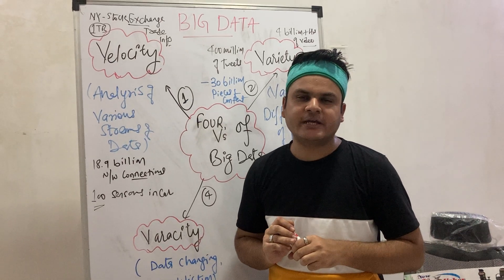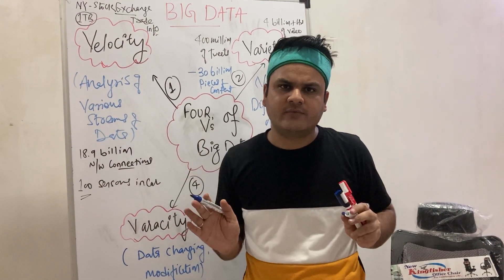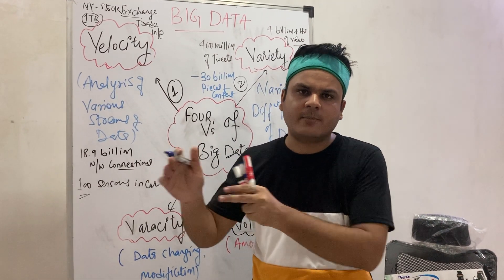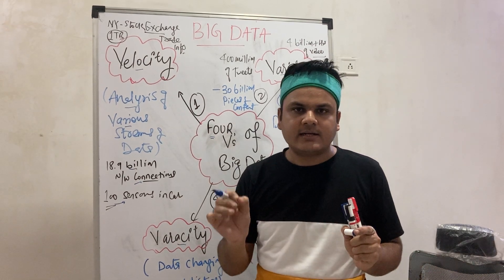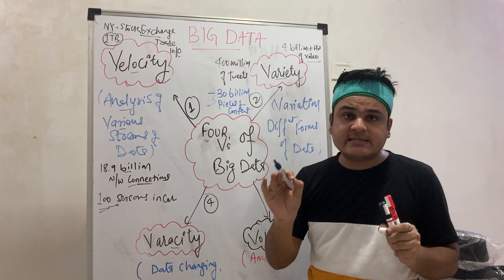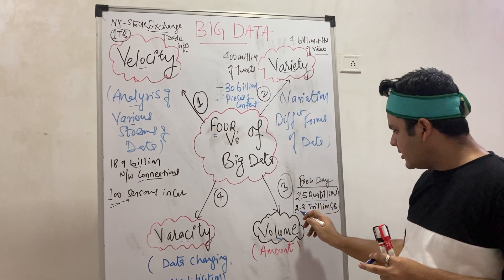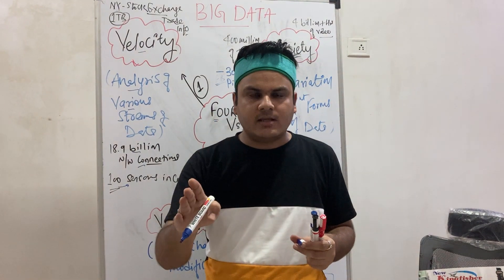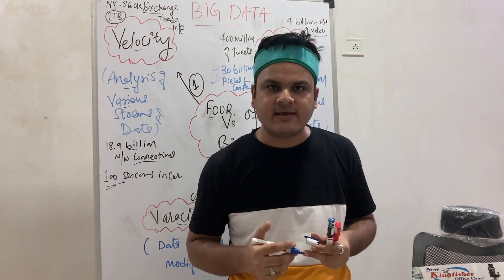Four V's Of Big Data | 4V's | Volume | Velocity | Variety | Varacity | A Brief Discussion On Model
Big Data or Large information is a field that gets ways to investigate, methodically extricate data from, or in any case manage informational collections that are excessively enormous or complex to be managed by customary information handling application programming.

In this short technical lecture learn the IBM's Scientists way of four V's of Big Data.